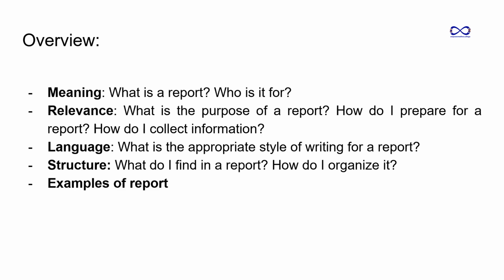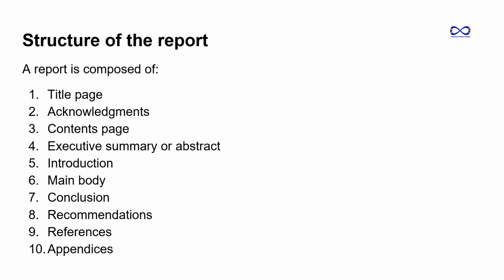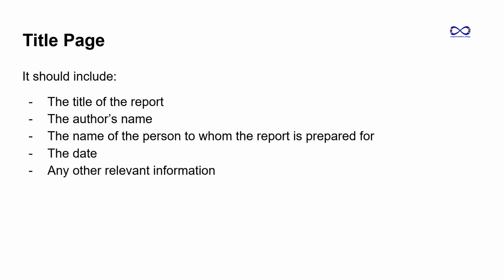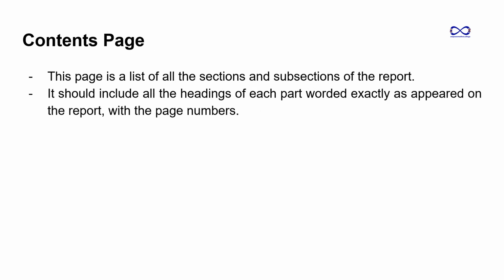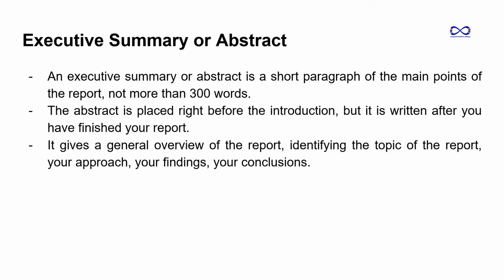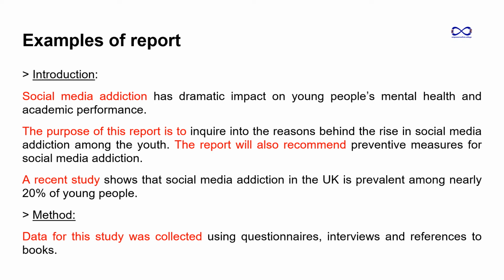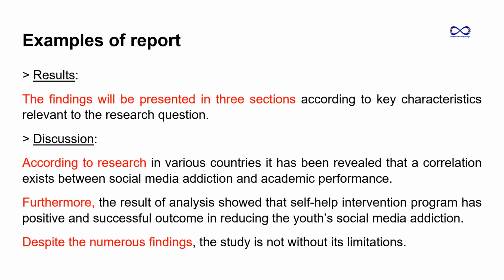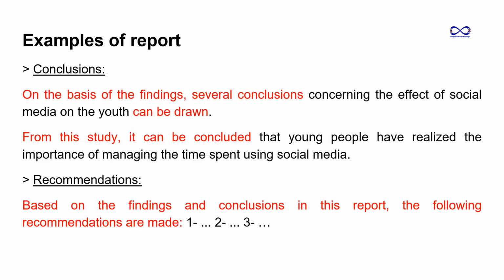English semester 1 unit 2 how to write a report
In this video you learn how to write a report.